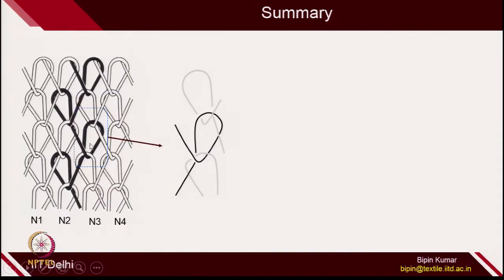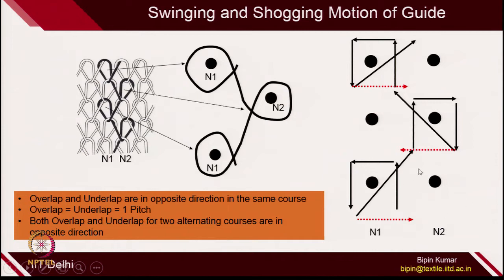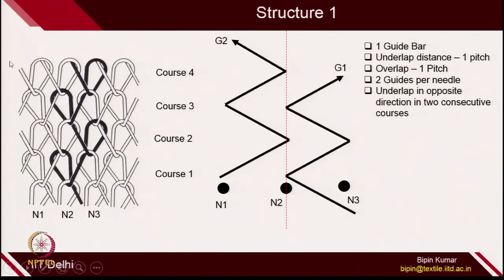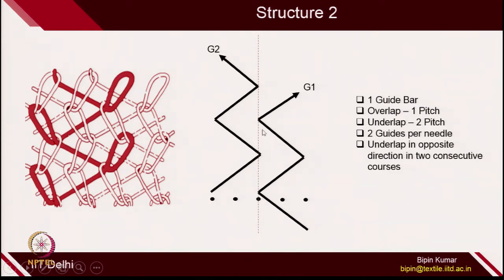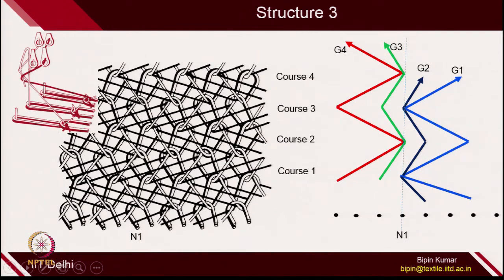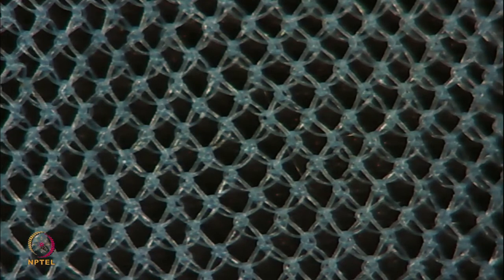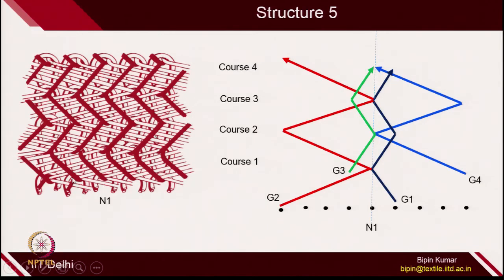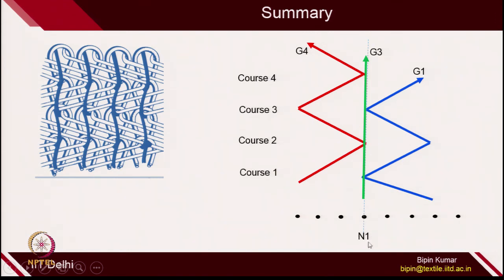Lec 39_Warp Knit (Structural Identification)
This video shows the steps to identify warp knit structures. (Warp Knitting, Structural Identification, Guide Bar Movement, Overlap and Underlap, Swinging Motion of Guide Bar, Shogging Motion of Guide Bar)